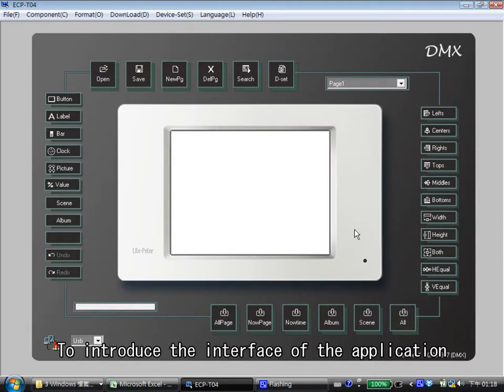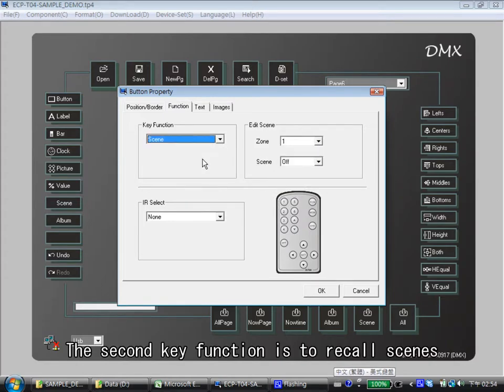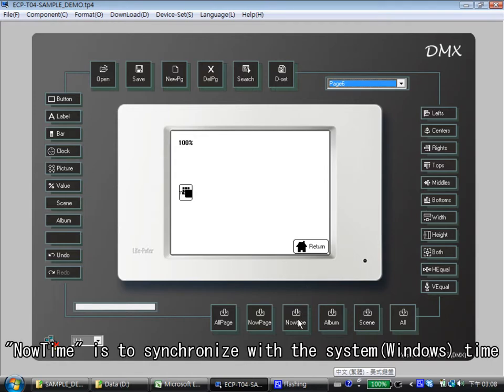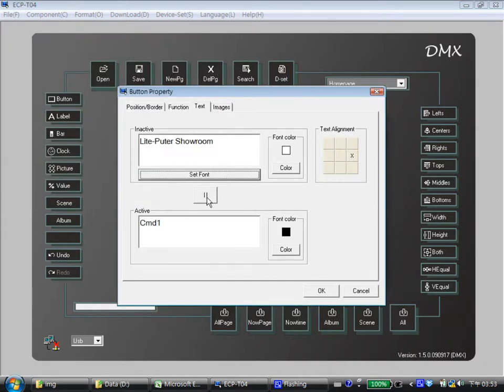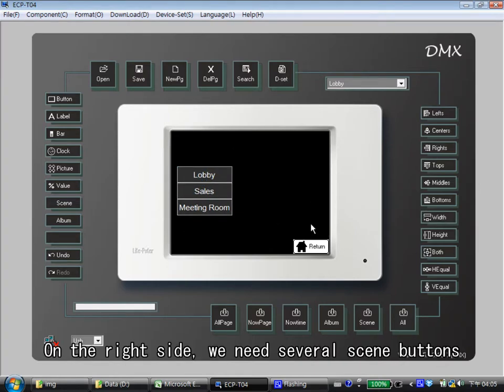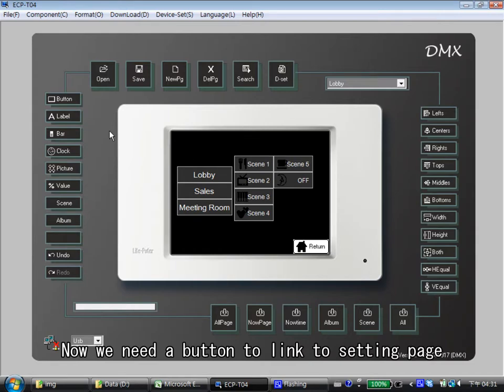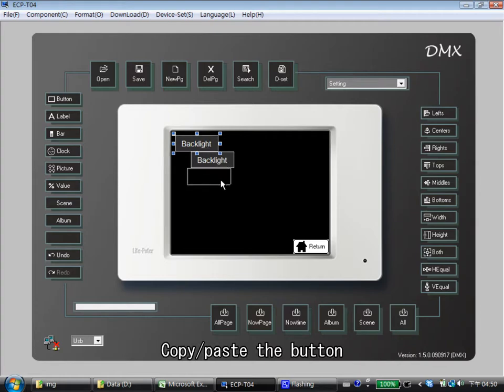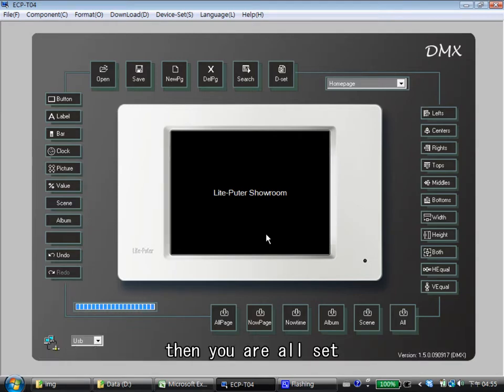ECP-T04 Quick Start Guide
Liteputer’s ECP-T04 is highly customizable touch screen panel. It is easy to configure a user-friendly interface by our Windows-based software. USB port, Ethernet, and DMX-512 protocol ensure the most extensive connectivity and compatibility. It is also simple to set up and allocate the lighting system by 40 zones and 12 scenes for each zone. Remote control and build-in event scheduler make lighting control easier. By the flexibilities and extensibilities, ECP-T04 is the most ideal touch screen panels to realize an intuitive centralized control in architectural and entertainment lighting environment.